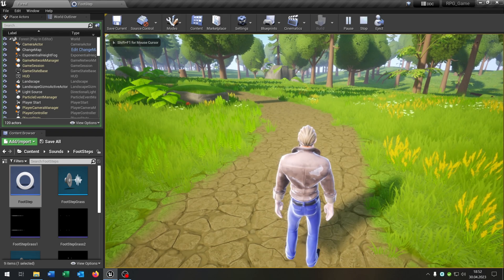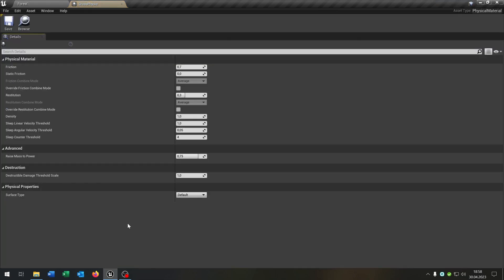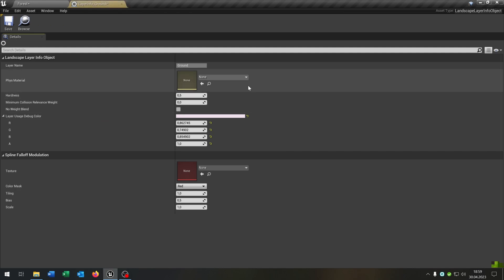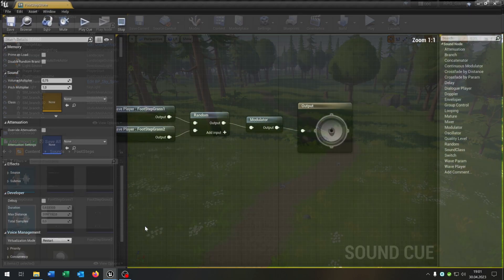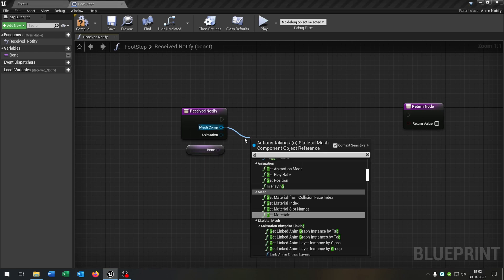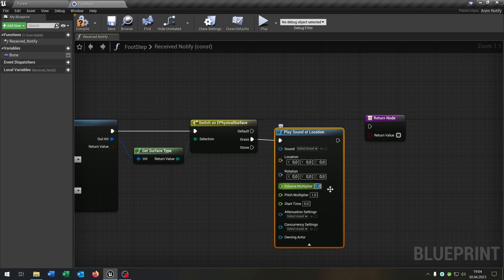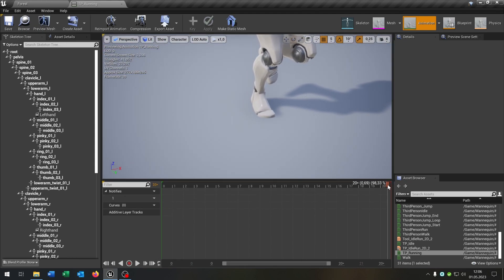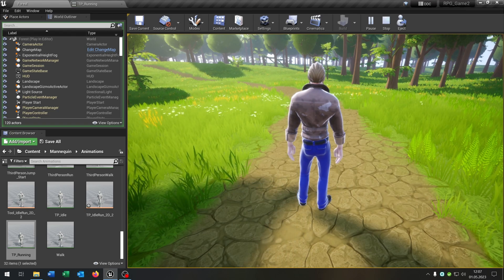Unreal Engine Footstep Sound Tutorial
Hello everyone. This is a quick Tutorial, how to create Footstep Sounds.